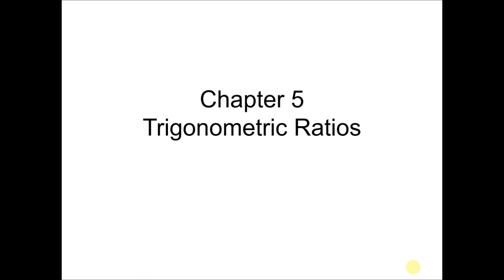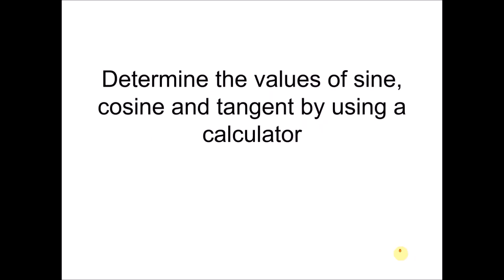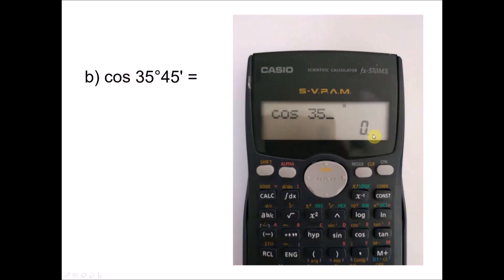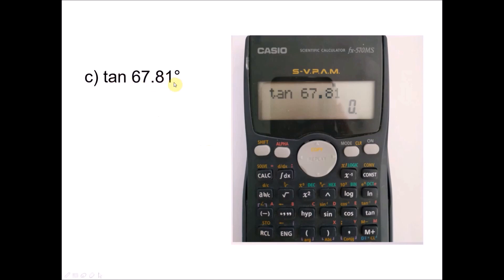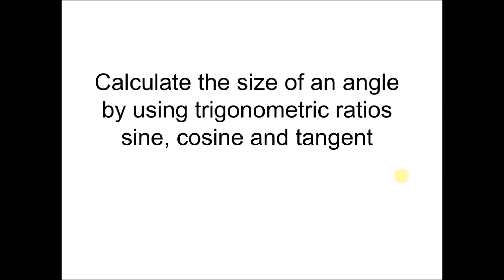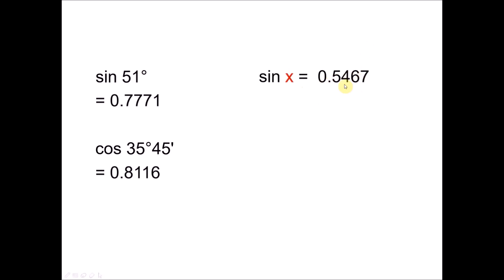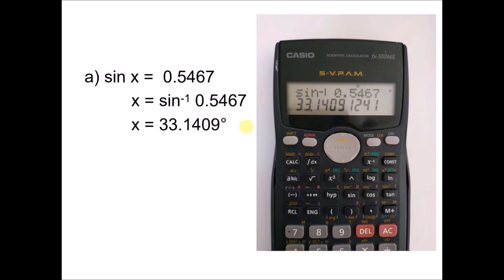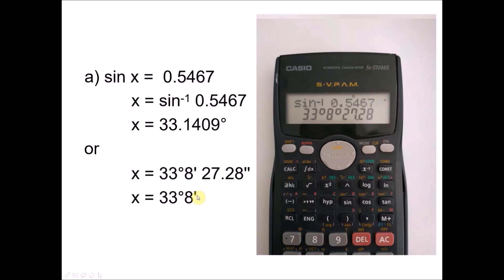PT3 Maths Form 3 Chapter 5 Trigonometric Ratios Part 5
Note:
05:20   You may give the answers of the angle in 2 decimal places :   x = 33.14 degrees
07:15    Same as above, if 2 decimal places:  x = 29.30 degrees